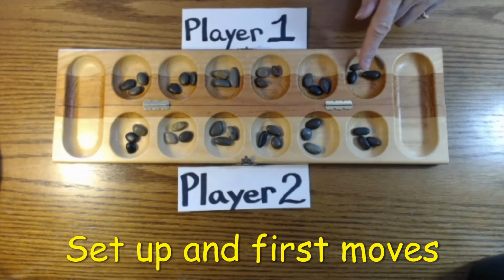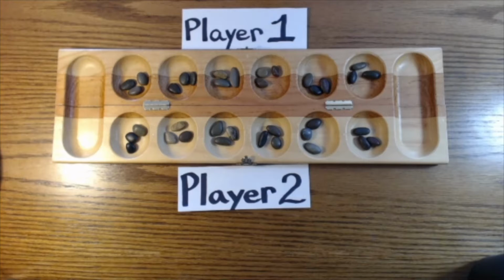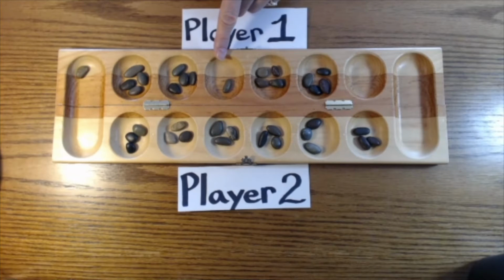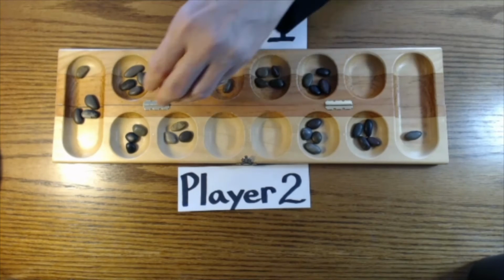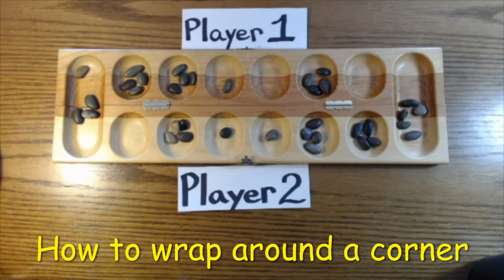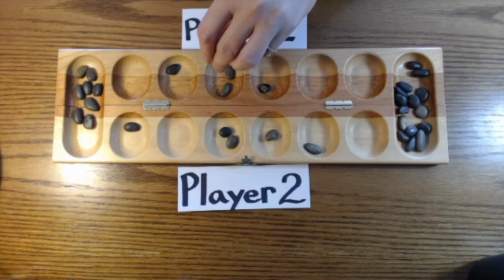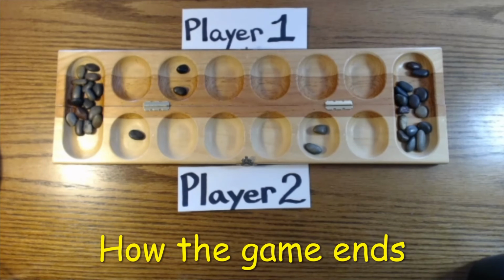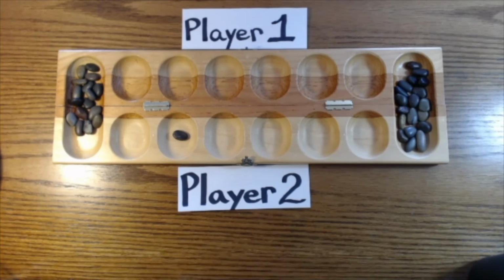Mancala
A review of how to play mancala as taught at our school